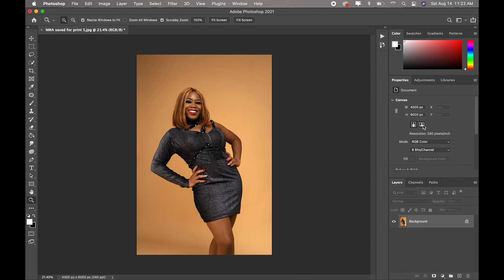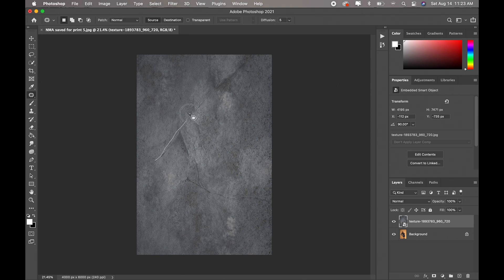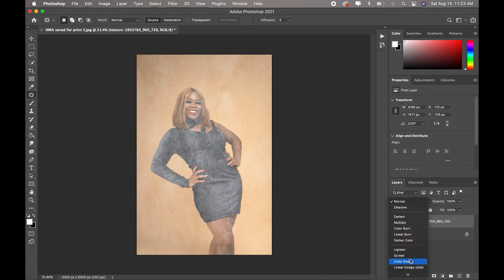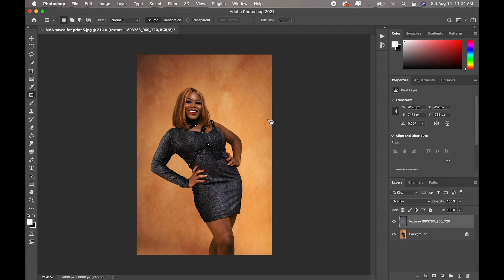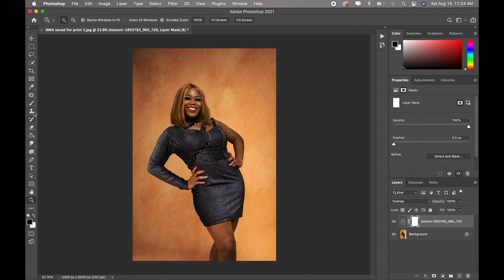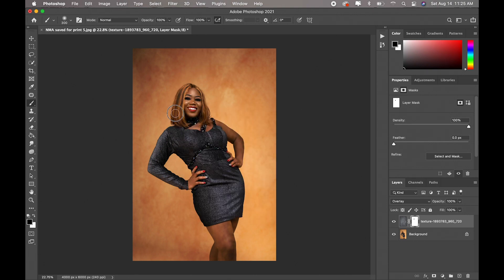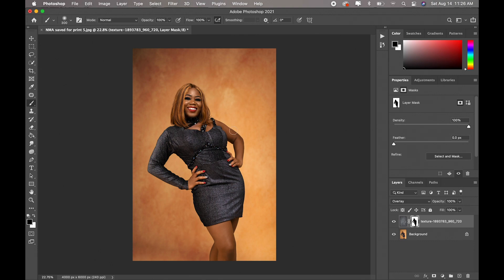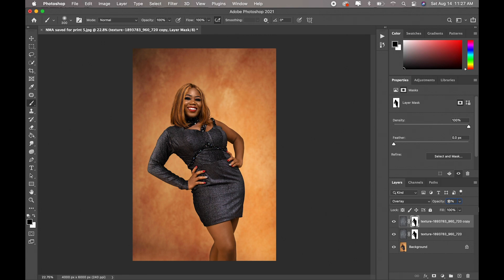HOW TO CREATE CANVAS BACKDROP LOOK ON PLAIN BACKGROUND IN PHOTOSHOP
Hey guys, I will show you how to achieve a canvas backdrop look for your images in Photoshop in today's tutorial.

Purchase my Texture bundle in the link below for just $2 or 1000 Naira